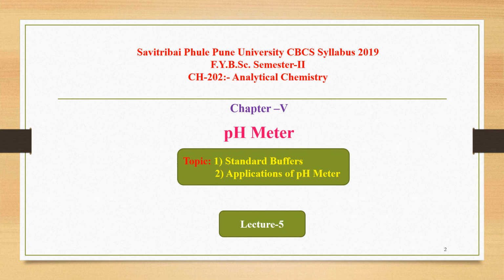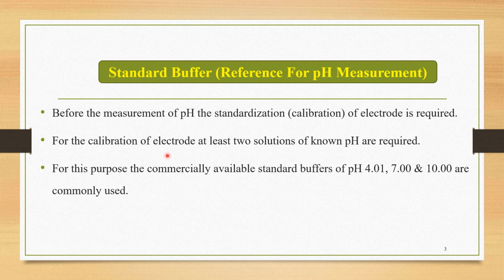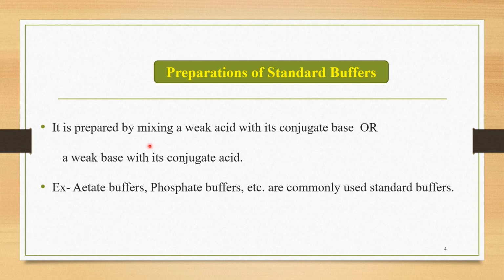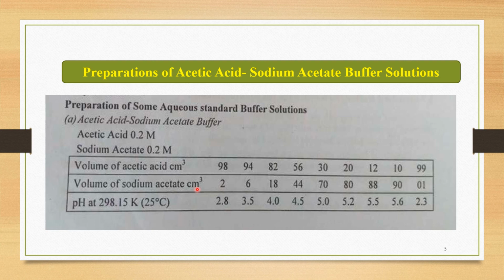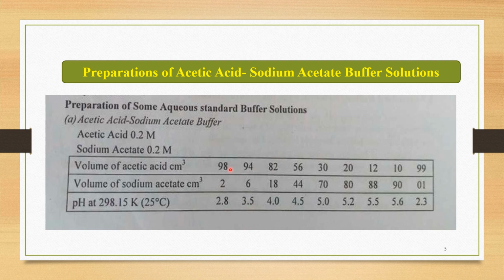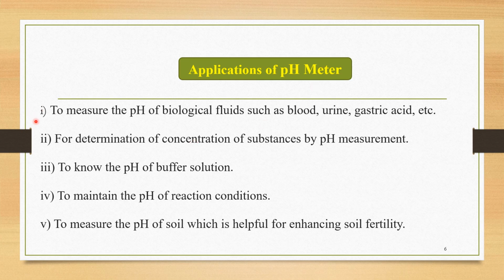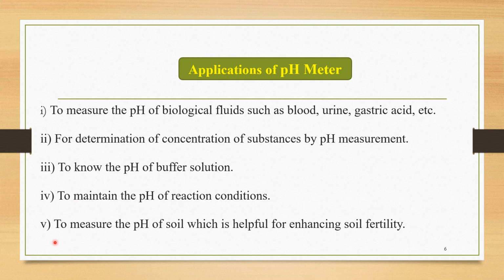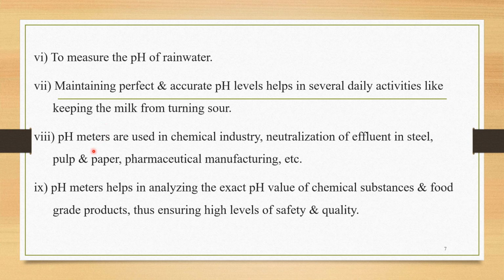Chapter-V: pH -Meter_Lecture- 5: Standard Buffers, Applications of pH Meter